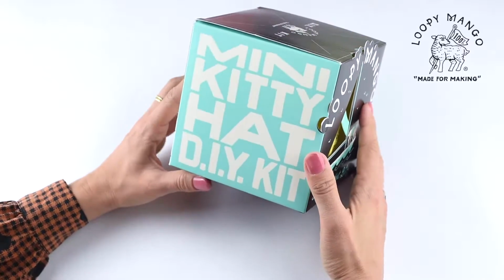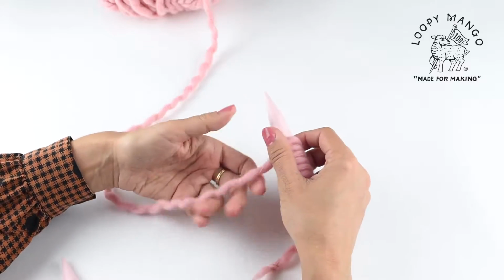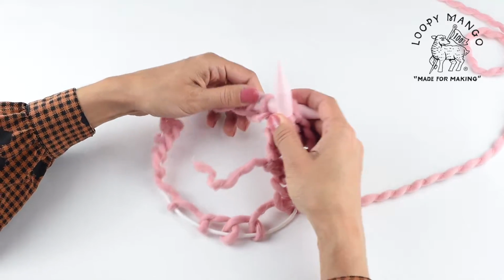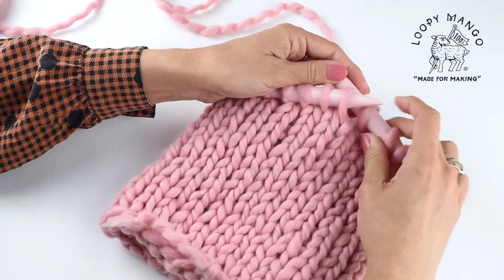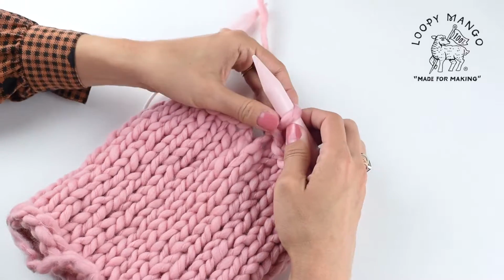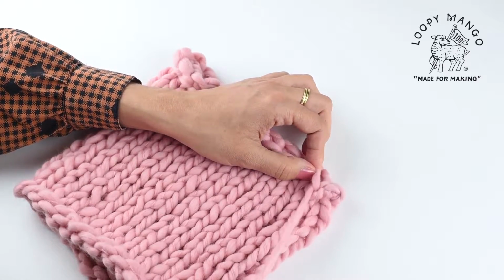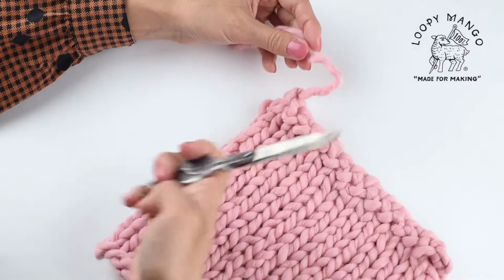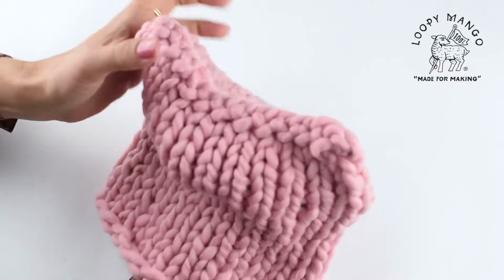Mini Kitty Hat - learn how to knit children's Kitty Hat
Learn to knit with Loopy Mango.  In this video lesson you will learn how to knit Mini Kitty Hat.  You can use the same technique to knit adult size hat - just cast on more stitches.  It is a very easy one to make even if you have never knitted before.  It is done using knit stitch only.  DIY kit is available on our website.